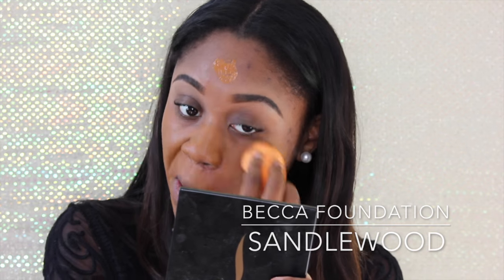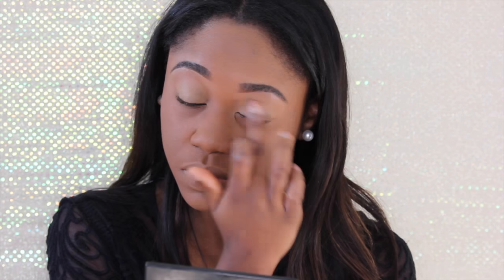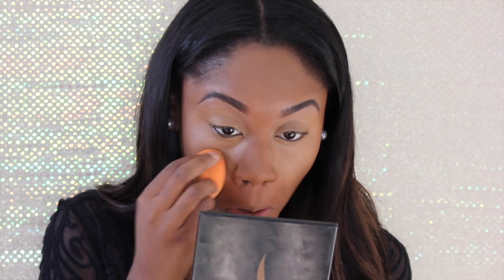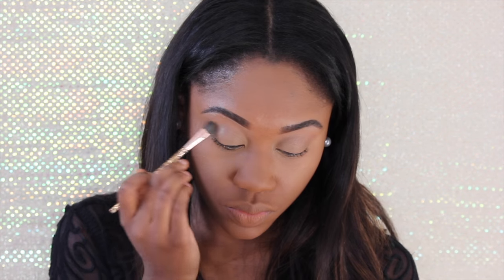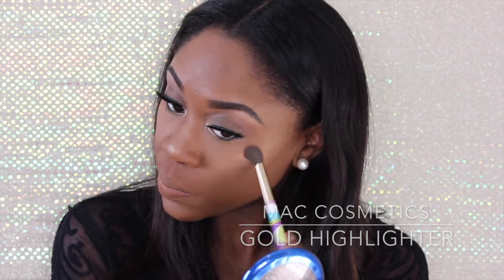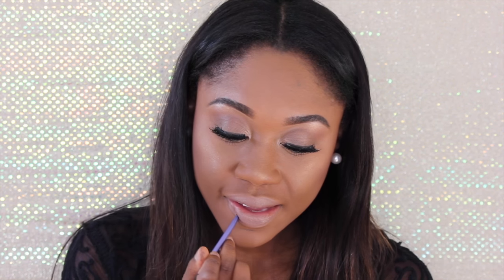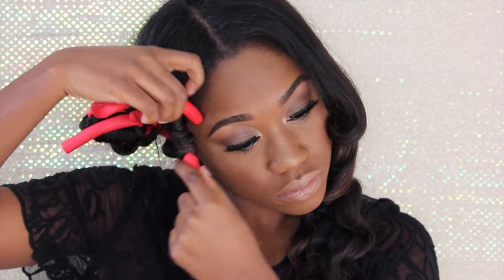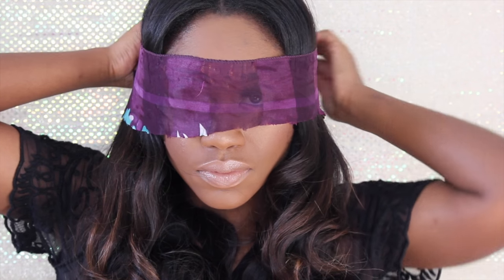The Shannara Chronicles Amberle Make-Up & Hair Tutorial | Shanese Danae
OPEN ME

Hey Beauties!

So I don't know about you but I am enjoying the new show on MTV The Shannara Chronicles. My favorite character is Amberle. I just like how she has this tough, sassiness attitude. I decided heck why not make a makeup & hair inspired look. So BAM!! here it is. I hope you beauties enjoy. Thank you so much for supporting!

Products:

Foundation: Becca Shine Proof in Sandlewood

Powders: Urban Decay in Dark Neutral

Eye Shadow: Film Noir

Concealer: LA Pro Girl in Toffee

Lipstick:
Viva La Glam II
NYX Nude lip gloss

Highlighter: Gold Bronze Highlighter